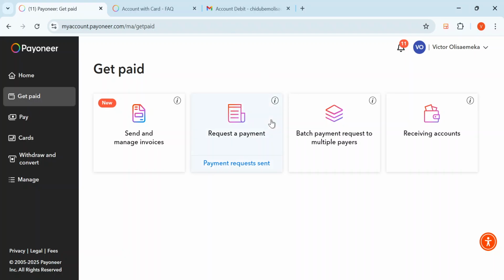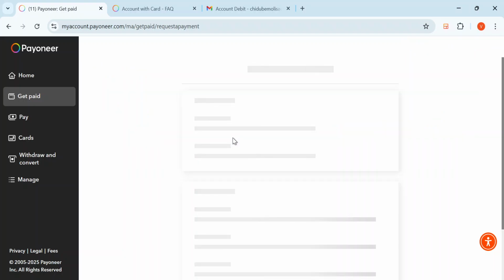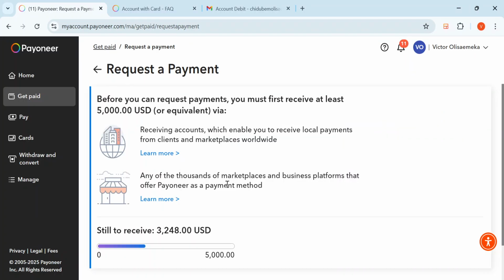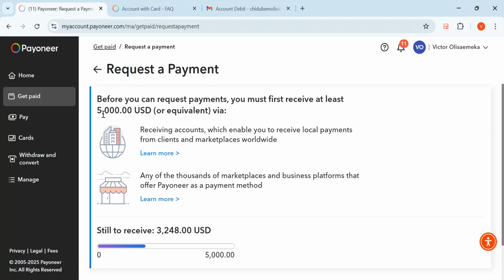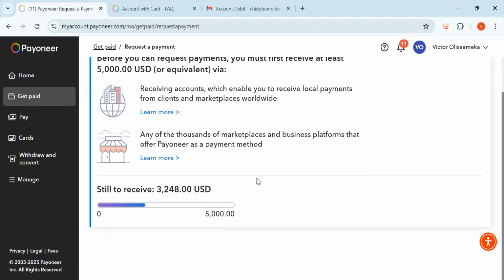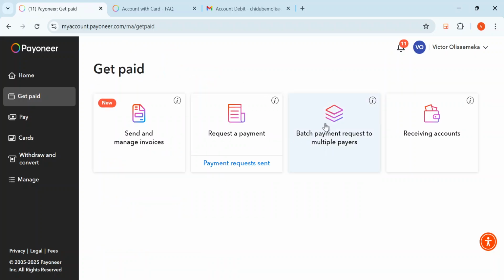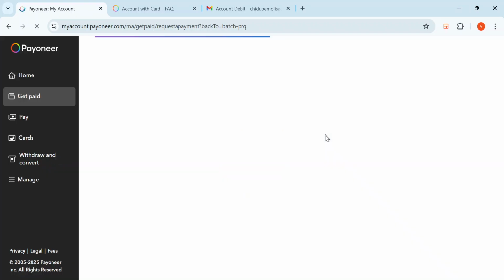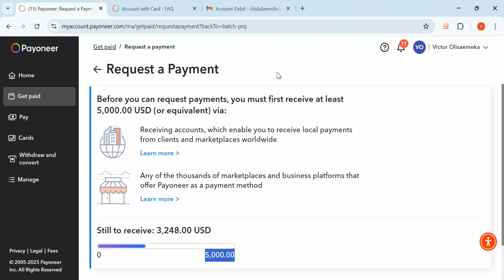How To Receive Payment On Payoneer (Best Method)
In this video, I’ll show you exactly how to receive payment on payoneer step by step so you can get results quickly and without confusion.

I’ll walk you through how to receive payoneer payment , why it matters, and the best way to approach it so you can successfully learn how to use payoneer right away.

If you’ve been wondering how to use payoneer to receive payments this guide will make it clear and easy to follow.